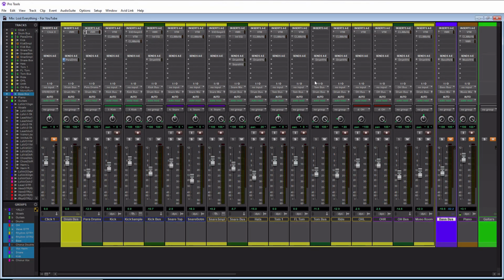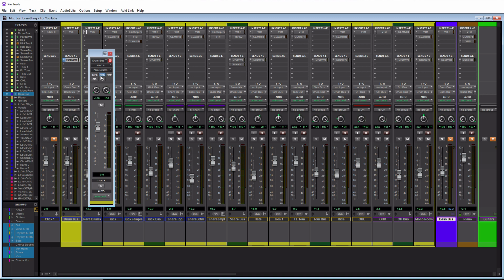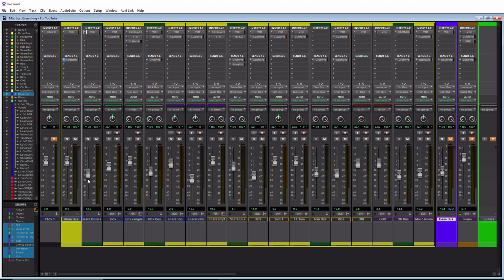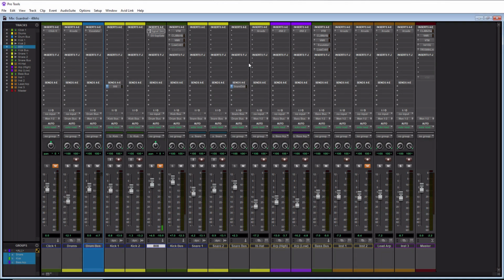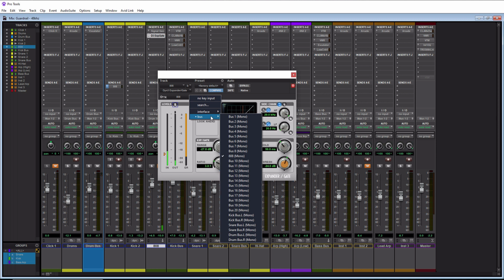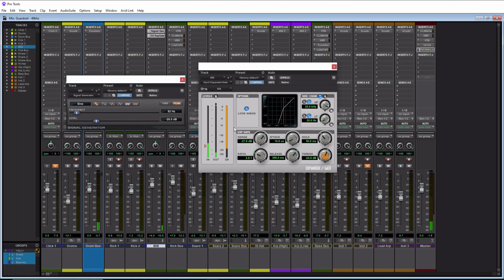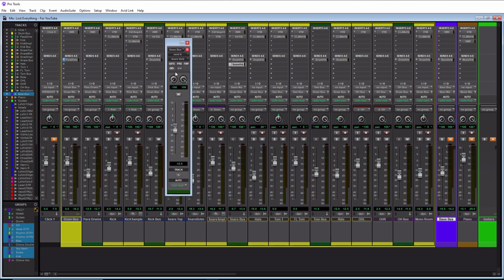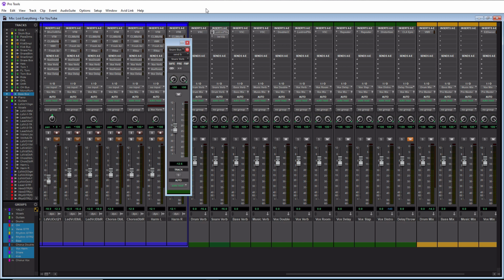Pre Vs Post Fader Sends | Do You Know The Difference?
In this video, I will teach you the difference between pre fader and post fader sends. I will show each of their use cases and how they can benefit your mixing. Happy Mixing!

00:00 | Introduction
01:23 | Parallel Compression
05:41 | 808 Sidechain Trigger
09:47 | Effects Sends And Returns
11:50 | Final Thoughts

MAKE YOUR STUDIO SOUND AMAZING❗❗❗

post fader vs pre fader | prefader vs postfader | aux sends | pre-fader vs post-fader sends